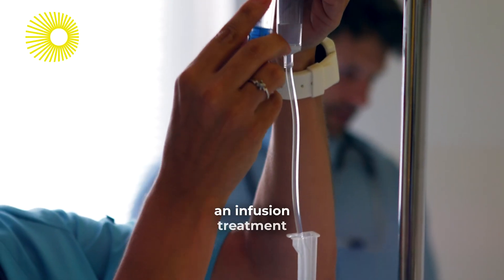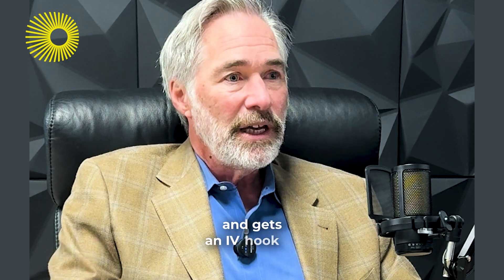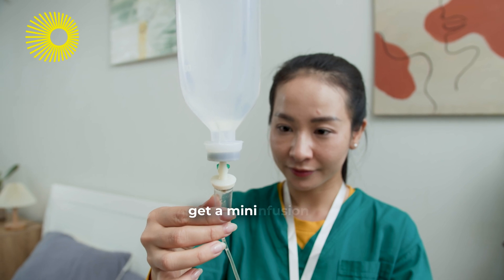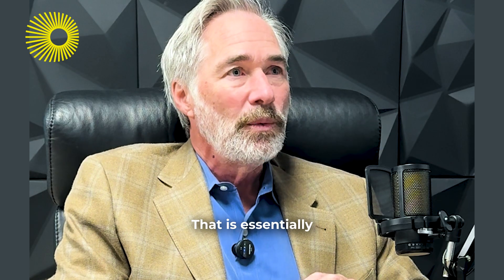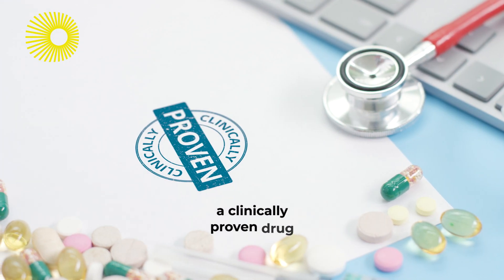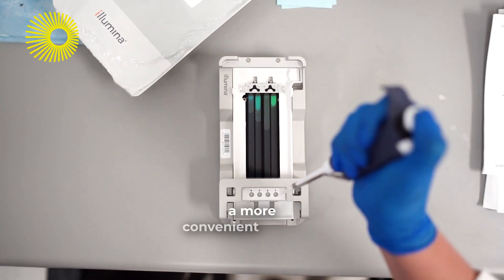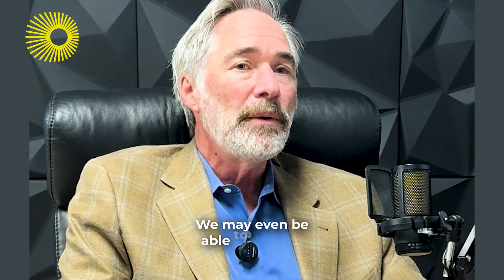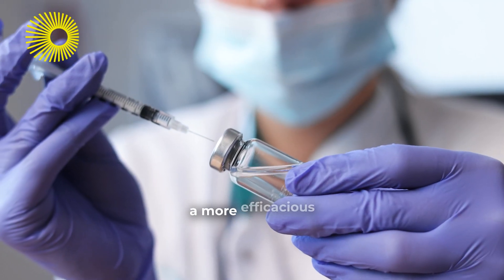How Serina Therapeutics Is Reimagining Infusion Therapy with Once Weekly Injections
Serina Therapeutics CEO Steve Ledger discusses how the POZ™ polymer platform is designed to transform clinically proven, infused or frequently dosed therapies into once weekly subcutaneous injections.

This strategy may offer greater convenience, potentially fewer side effects, and sustained therapeutic levels, all while relying on molecules that are already well understood.

Learn more about how this applies to areas like Parkinson’s disease, where treatment simplicity can make a real difference.